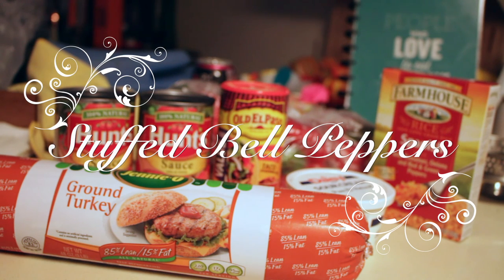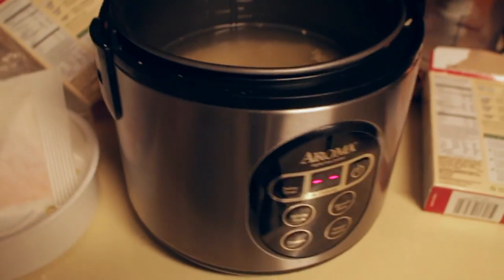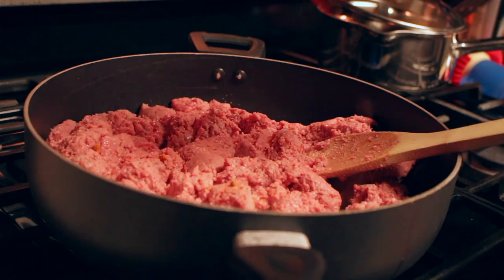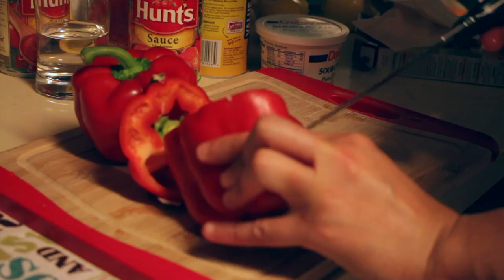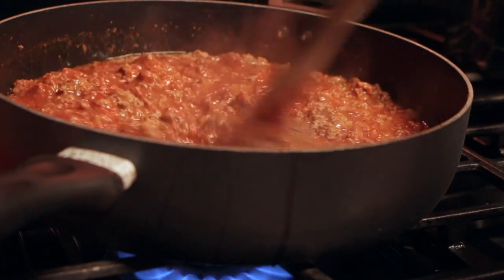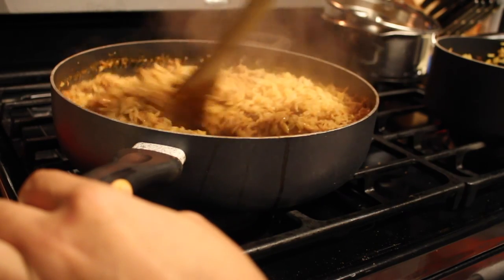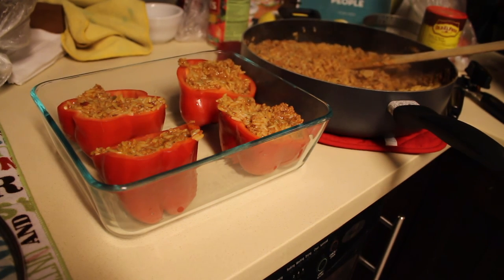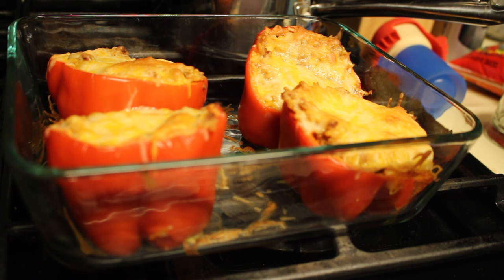Stuffed Bell Peppers Recipe | Planning With Kristen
Not your average planner ;)

Hello and here is a very simple stuffed bell peppers recipe. Here is the directions

Directions
*   Preheat oven to 350 degrees F (175 degrees C). Grease a 9x13-inch baking dish.

*   Place the ground beef into a skillet over medium heat, and brown the meat, breaking it apart into crumbles as it cooks, about 8 minutes. Drain excess fat. Stir in the taco seasoning, water, chili powder, cooked rice, salt, garlic salt, black pepper, and 1 can of tomato sauce; mix until thoroughly combined. Bring to a boil, reduce heat to low, and simmer 20 minutes.

*   Meanwhile, cut the bell peppers in half lengthwise, and remove stems, membranes, cores, and seeds. Place a steamer insert into a large saucepan, and fill with water to just below the bottom of the steamer. Cover, and bring the water to a boil over high heat. Place the peppers into the steamer insert, cover the pan, and steam until just tender, 3 to 5 minutes.

*   Place the steamed peppers into the prepared baking dish, and fill lightly with the meat filling. Press 1 cube of Colby-Jack cheese into the center of the filling in each pepper, and spoon the remaining can of tomato sauce over the peppers. Cover the dish with aluminum foil.

*   Bake in the preheated oven until the peppers are tender and the filling is hot, 25 to 30 minutes.

Here you will find plan with me, productivity, organization, reviews, live streams, lifestyle videos and everything to help you be a more productive and organized person

Im having a meet up in Vegas!!

Planners that I use:
The Happy Planner - This Is Your Year - Everything PWK related
Lyte Planner - Hourly Routine Planner
The Happy Planner Mini - Mood Tracker
Recollections Goals Planner - Social Media Goals
Happy Planner Mini Fitness Planner
Recollections Goals Planner
The Happy Planner Undated Mini - In my Recollections as my wallet, personal